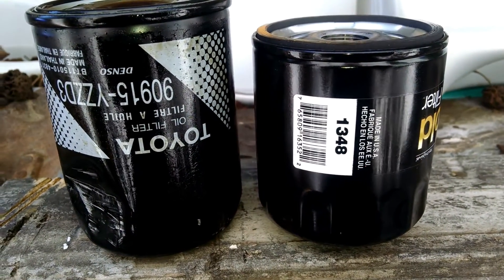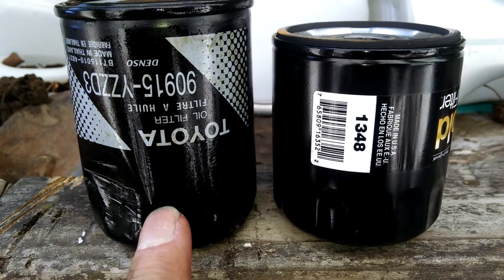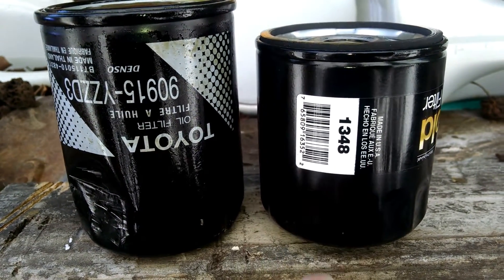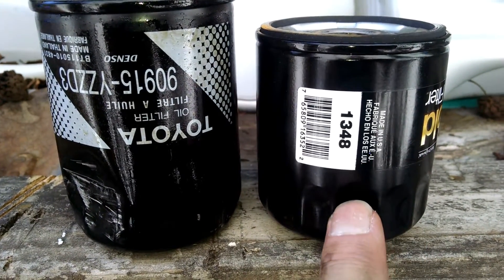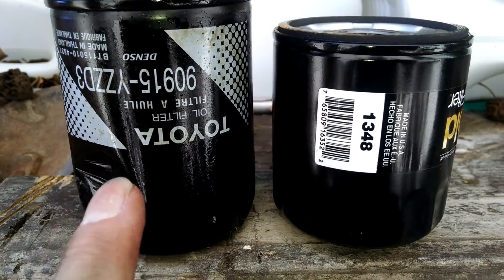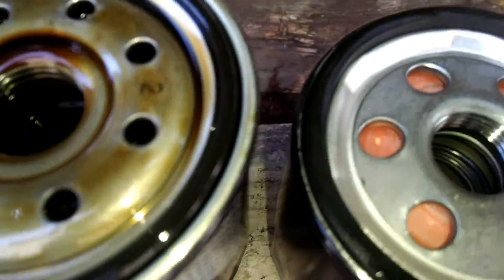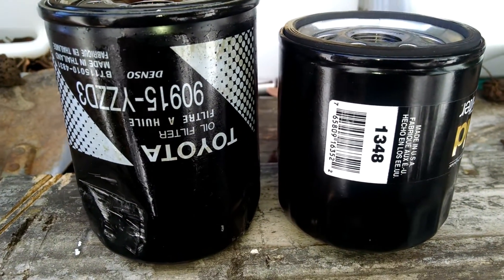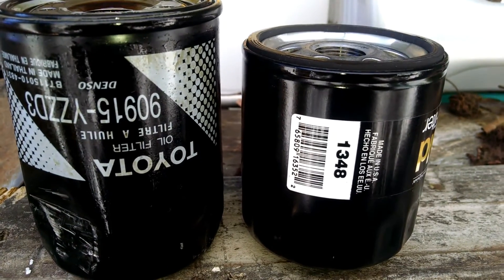Lexus IS300 oil filters by froggy